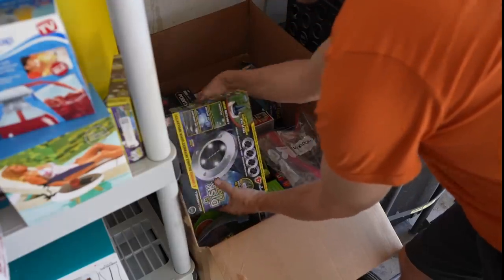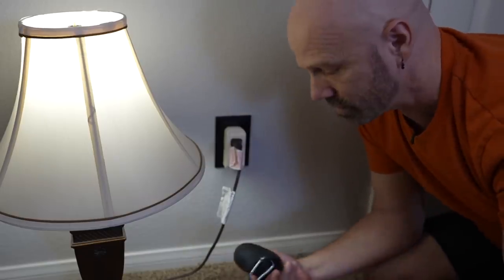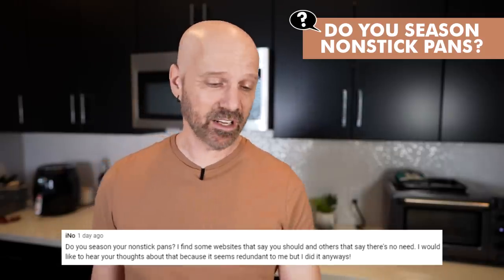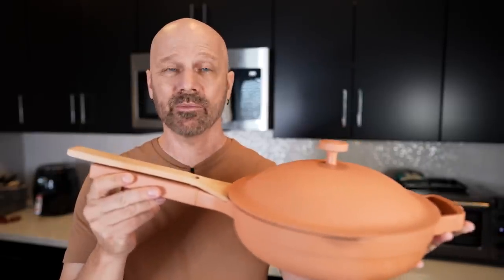Viewer-Request Product Tests and Questions!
Today I'm doing viewer-request tests and answering questions for products I've reviewed in the past.

GET STUFF
• Freakin Reviews Gadget Store
• My steampunk sunglasses

GEAR
• 2nd Camera
• 2nd Camera Lens
• 3rd Camera
• Lapel Mic 1

"Revenge Seekers" by River Sam

0:00 Intro
0:16 Hydroflask vs Coldest Water Re-Test
1:38 Ninja Oven Cleaning
3:00 Clapper vs Music
5:18 Coolify 2 Update
6:01 Do You Season All Pans?
7:06 Cirkul Questions
7:35 Does Shark Stratos Tip Over?
8:05 Is Bartesian Worth It?
8:50 Are You from Brockport?
9:05 Air Freshener Stability Test
10:06 Quikflip Question
10:51 Rangemate Pro Update
11:44 Conclusion
11:53 Outtake